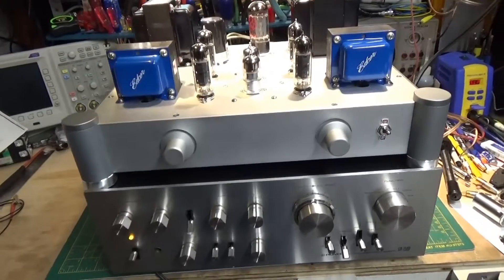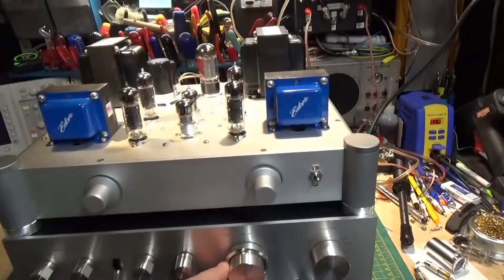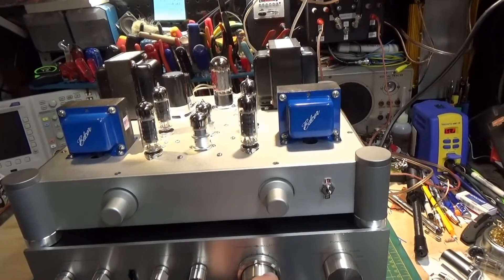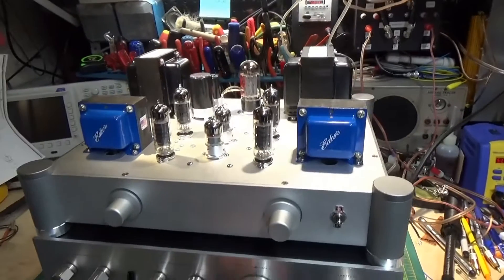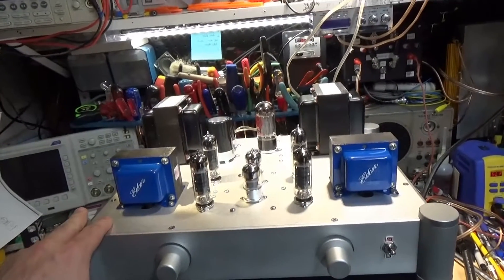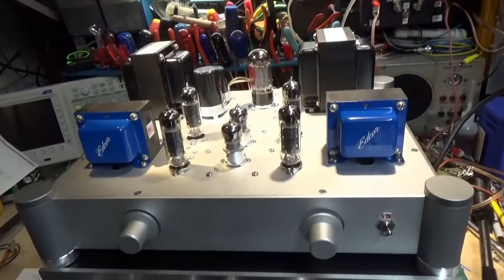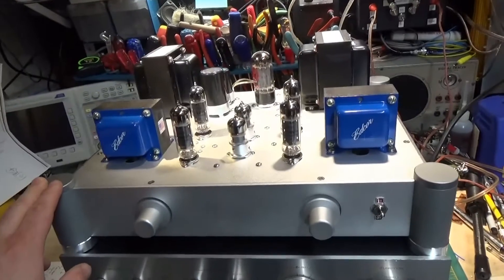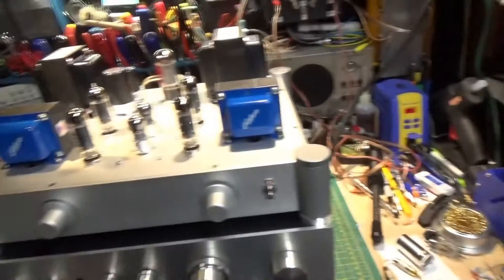Scratch Build a Stereo Tube Amplifier-Part 8; Final...or should I say, Finally!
I decided to connect this amp to a preamp and see what happens. Afterwards, I made my decision.
Sorry about the shaky camera work!  I will try to post the PDF's of the schematic, layout and parts list as soon as I figure out how to do so.  I'm still learning this youtube thing!